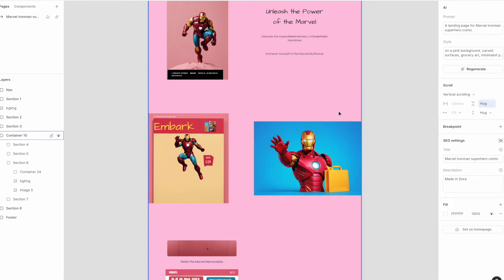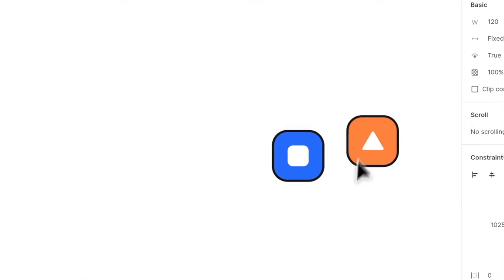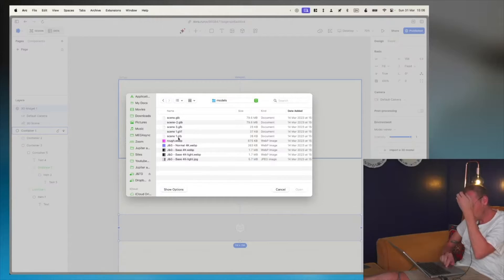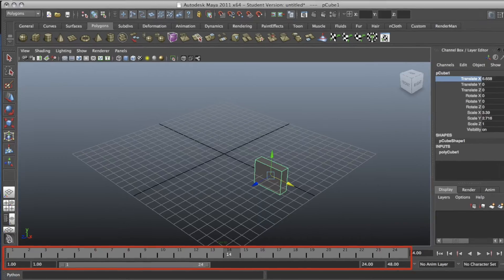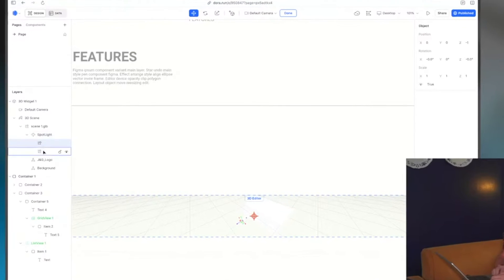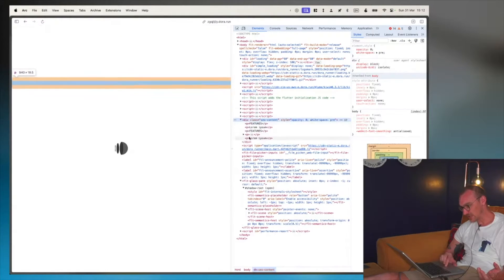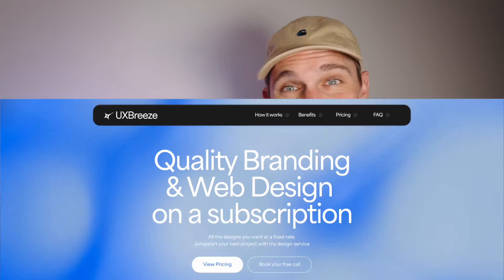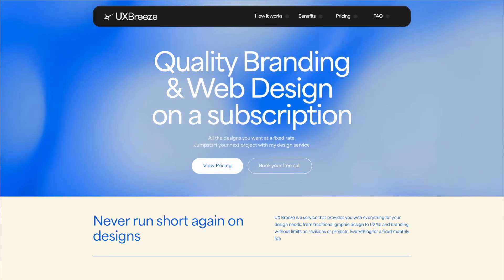Dora has issues...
A few weeks ago on stream I checked out Dora, an "immersive" web design tool with a newly announced AI generator.

The stream didn't go as I planned...

⏰ Timestamps
00:00 - Intro
01:37 - Positives: friendly editor
02:41 - Positives: native 3D integration
03:40 - Negatives: unusable HTML
04:40 - Negatives: very buggy
04:59 - Negatives: terrible AI
06:34 - Conclusion